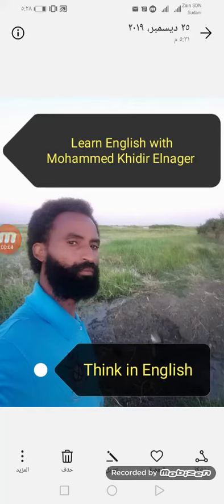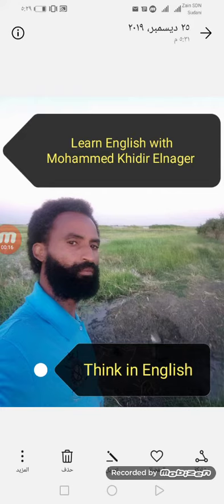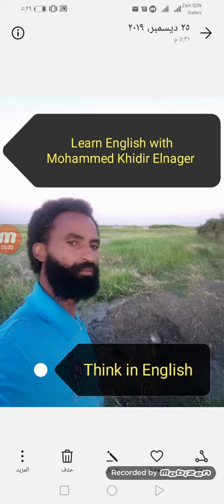Learn English With Mohammed Khidir Elnager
Think in English